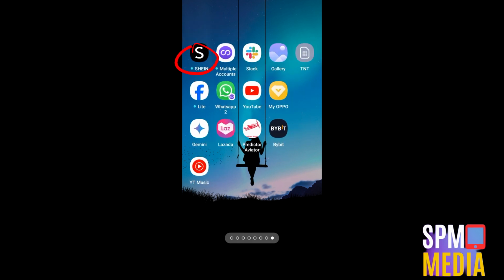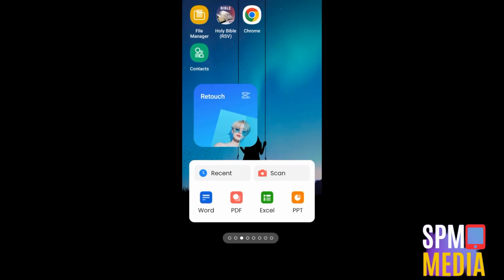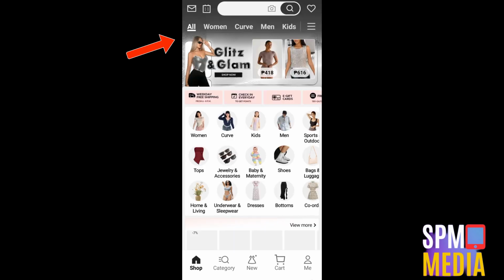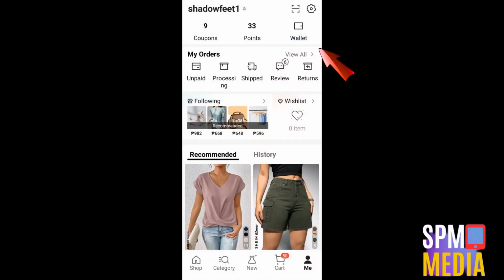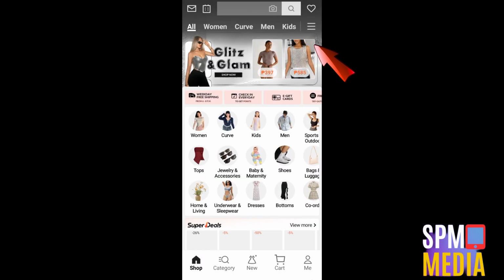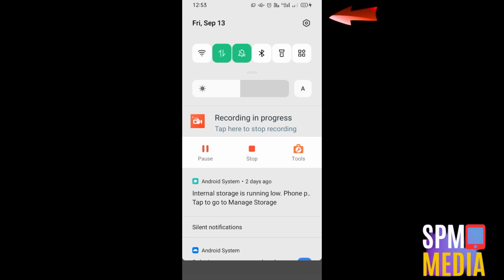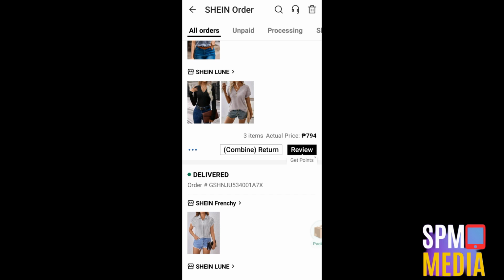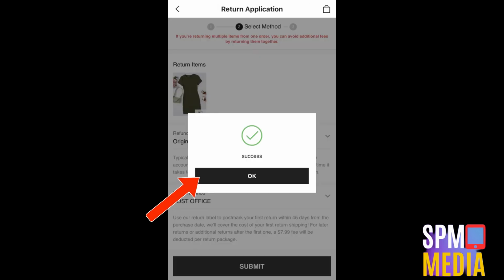HOW TO RETURN SHEIN ITEMS! (EASY STEP)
Within this tutorial, you will learn how to easily return items purchased from Shein in just a few simple steps.